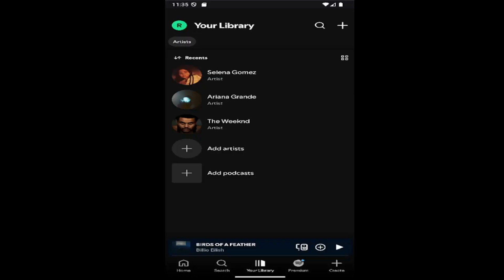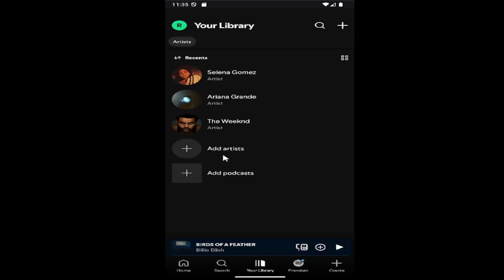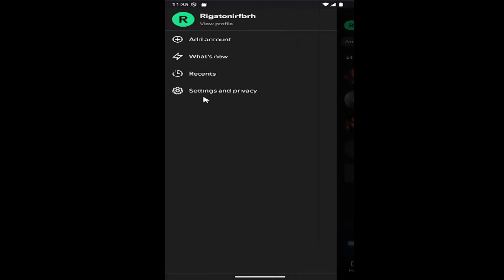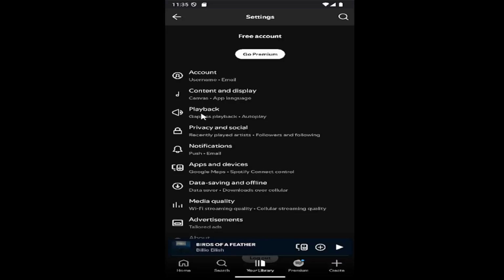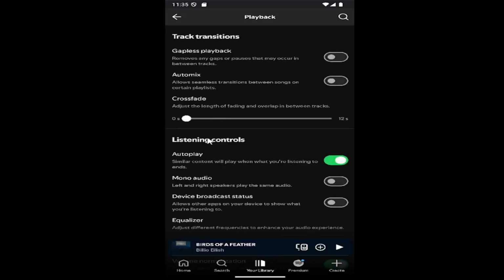How To Enable Cross Fade Songs On Spotify - Full Guide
Learn how to enable crossfade songs on Spotify with this detailed guide, perfect for users who want a smoother transition between tracks. Crossfade blends the end of one song into the beginning of the next, creating a seamless listening experience. This tutorial covers the steps to adjust the crossfade settings on both mobile and desktop devices, allowing you to tailor your music flow. Ideal for users who enjoy continuous music without abrupt breaks between songs, enhancing their overall Spotify experience.

Issues addressed in this tutorial:
how to enable crossfade on spotify
how to crossfade songs on spotify iphone
crossfade songs on spotify
how to enable crossfade on apple music iphone
how to enable crossfade on apple music
crossfade songs spotify meaning
spotify crossfade settings
spotify crossfade vs gapless
spotify crossfade vs gapless playback